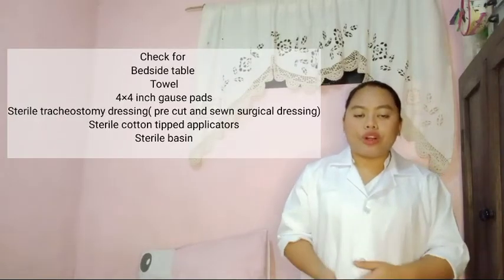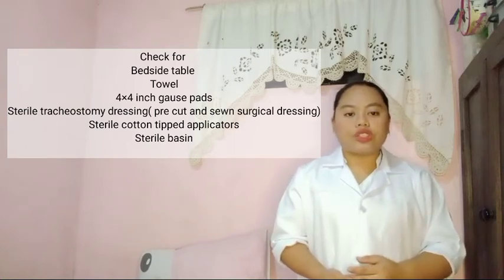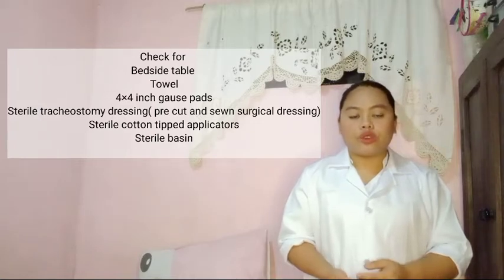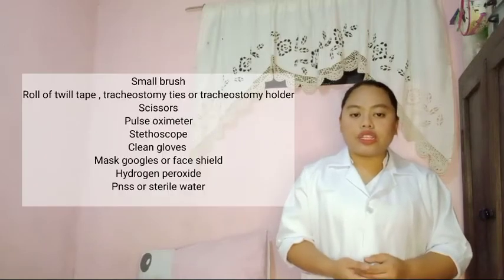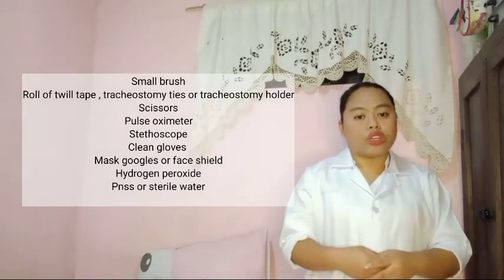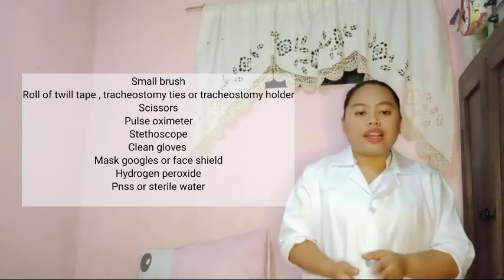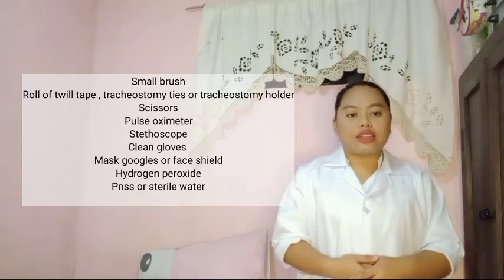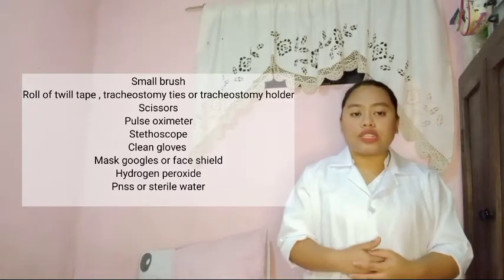PROVIDING TRACHEOSTOMY CARE| NCM 112 | ZARAH LHALLAINNE GABRIEL